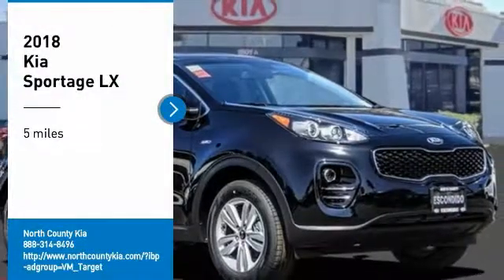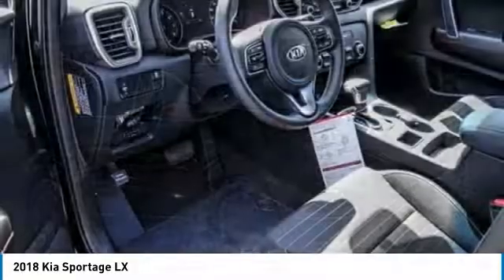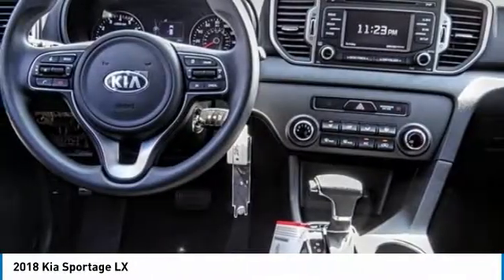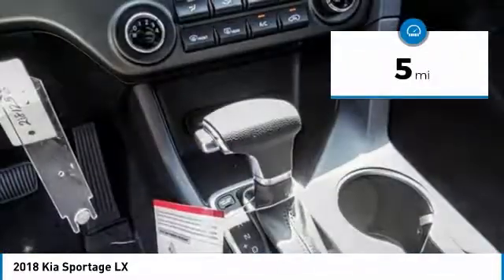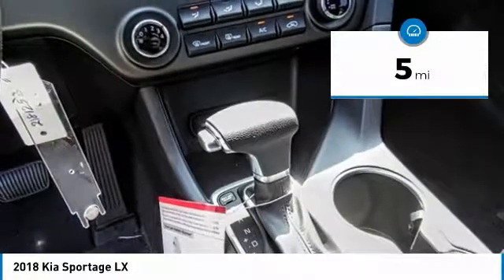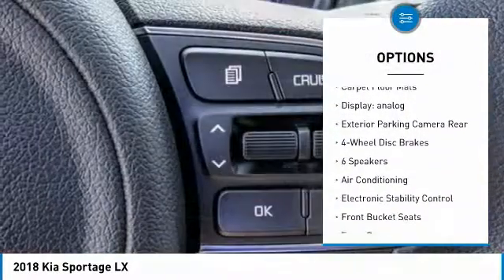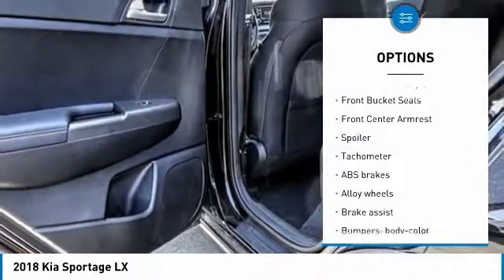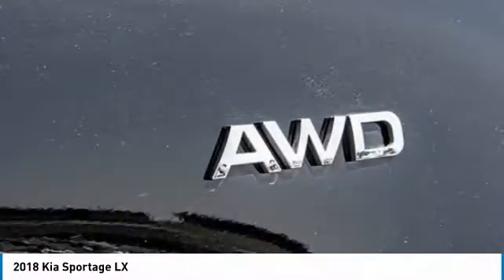2018 Kia Sportage Escondido Ca 2181252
2018 Kia Sportage LX

1501 S Auto Park Way

Don't miss this 2018 Kia Sportage. It's equipped with great features. You'll want to take this 4d sport utility home. Make a great choice today.